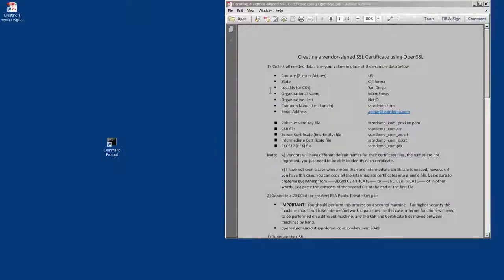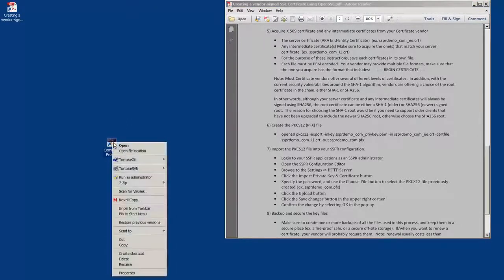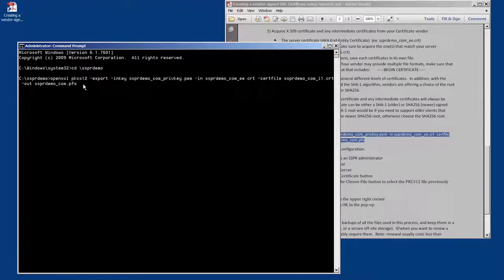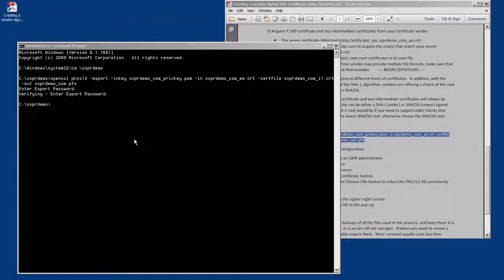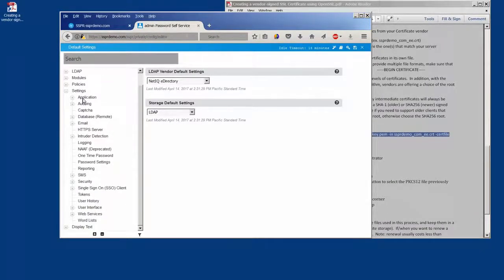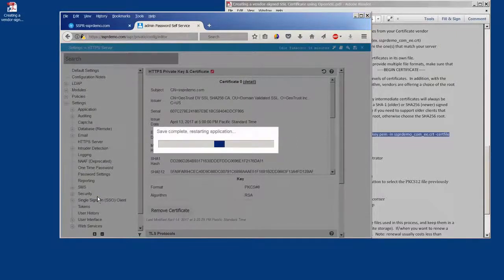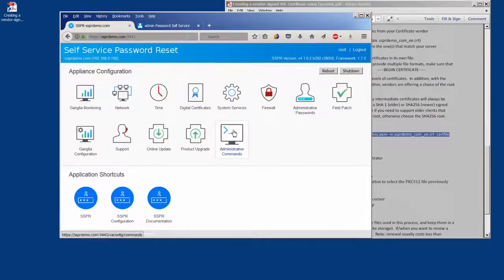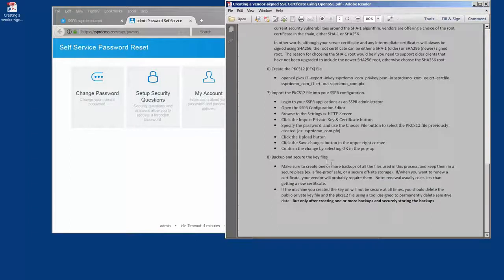HowTo Create a Vendor-Signed SSL Certificate Using OpenSSL - Part 3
This video explains howto create a personal exchange format (.pfx) file to exchange the public and private keys.

Self Service Password Reset helps you enforce strong credential policies so you can reduce potential breaches as a result of poor password practices. With Self Service Password Reset users confirm their identity using a wealth of customizable verification techniques including two-factor authentication.

Self Service Password Reset is a convenient, user-friendly, web-based password management solution that substantially reduces password-related help desk tickets. Users no longer need to verify identity over the telephone, reducing password helpdesk calls by as much as 70%.